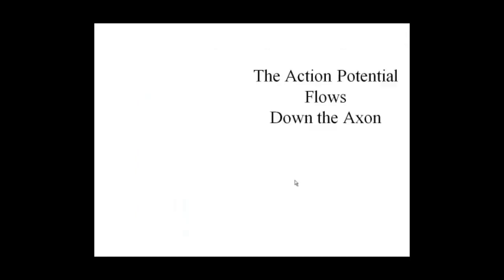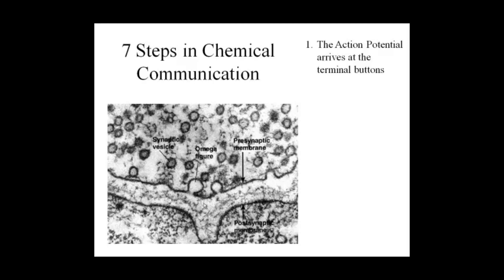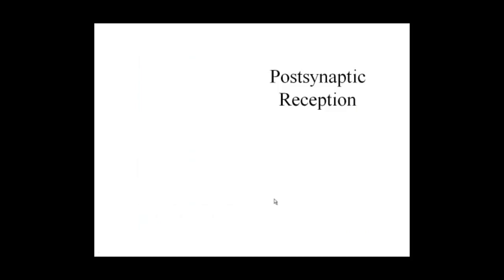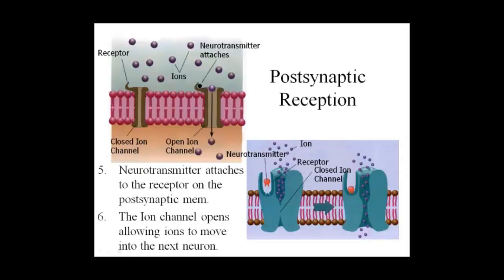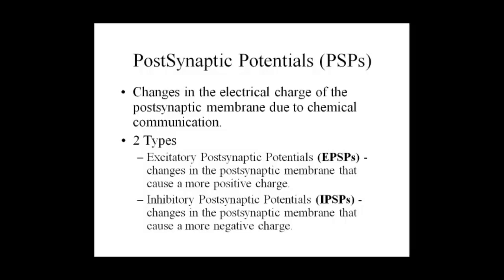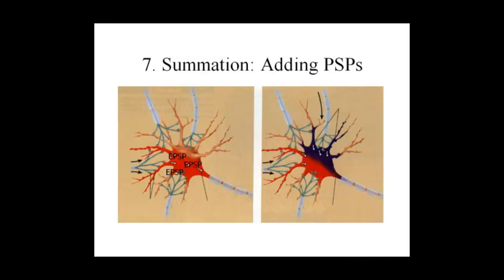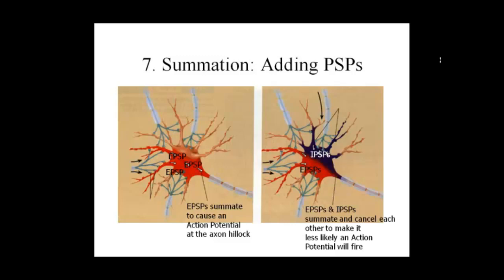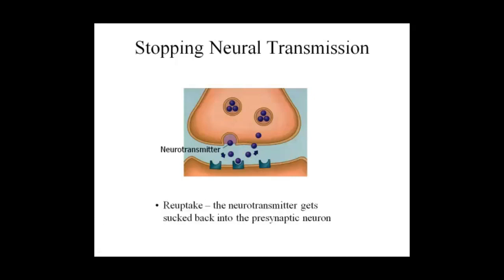Podcast: Neurons Part 2 (Chemical Communication, 10 Min)